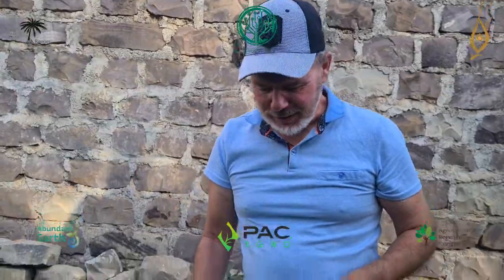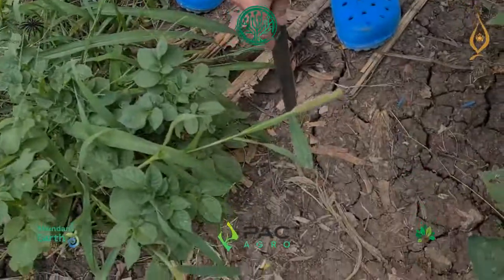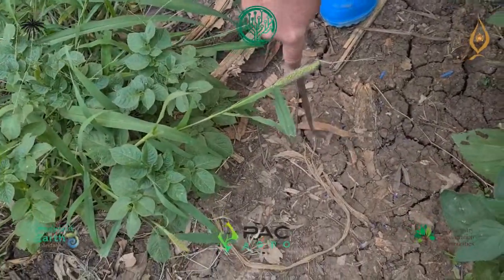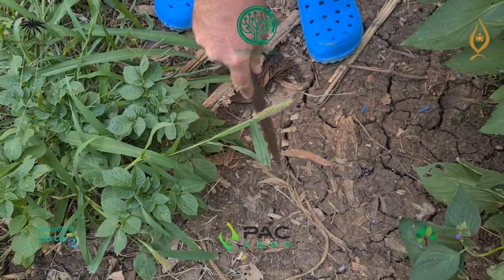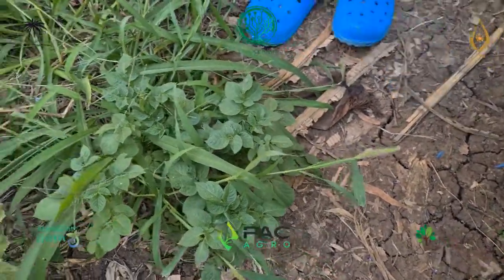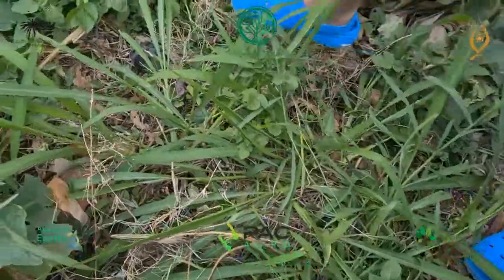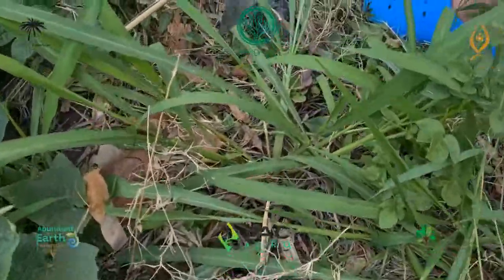Improved soil quality thanks to MULCH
How mulching and biomass mombasa grass drastically improved the soilquality on Dee J Essy"s first urban syntropic agroforestry farm in Nairobi Kenya. In less than 2 months the soil quality changed from hard, dry and compacted to soft and moist like butter thanks to the first principle of syntropic agroforestry: to keep the soil always covered.
The sun cannot penetrate the soil anymore so the soil stays cool, soft and open for water penetration and thanks to that same mulch the water won't evaporate anymore. The last day the farm got water is 4 days ago
Muziek in deze video
Meer informatie
Nummer
Mountain Dub
Artiest
Gunnar Olsen
Album
Mountain Dub
Licentie aan YouTube verleend door